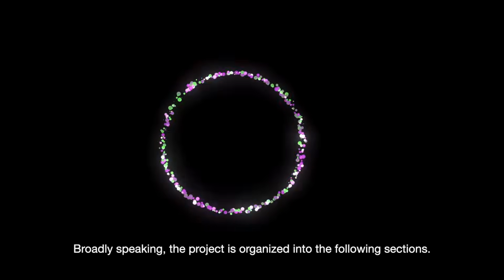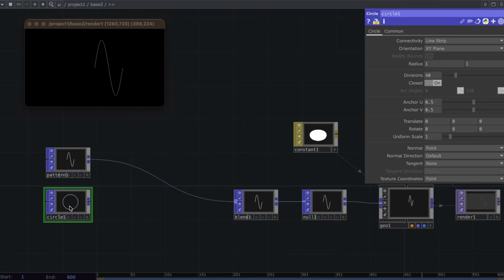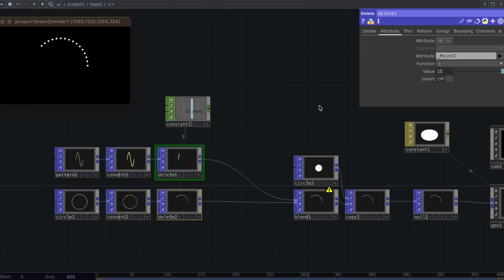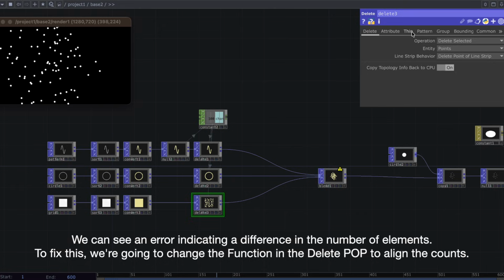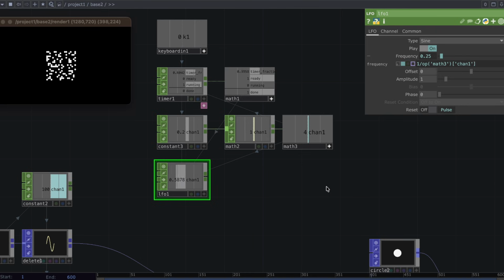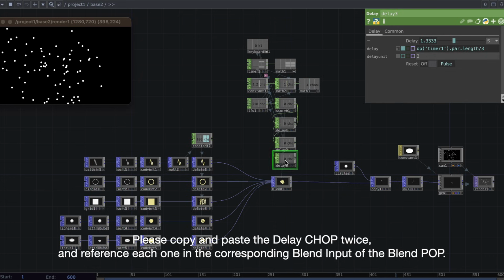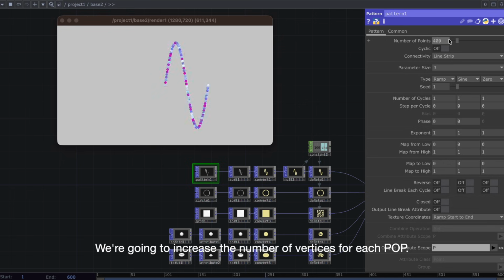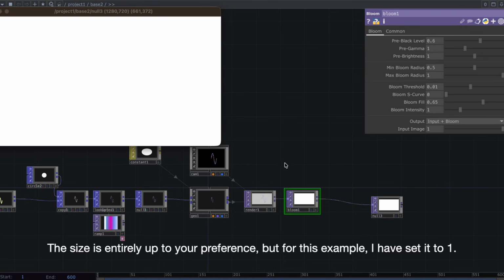TouchDesigner POPs Tutorial: Morphing Animation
This is a tutorial video on how to create Morphing Animation using POPs of TouchDesigner.

I’m still learning English, so please forgive any mistakes.